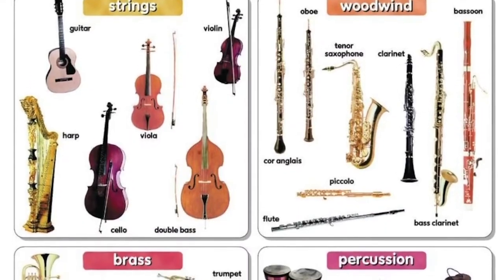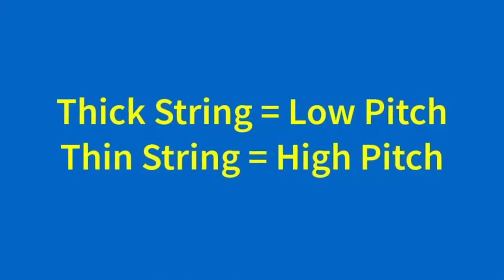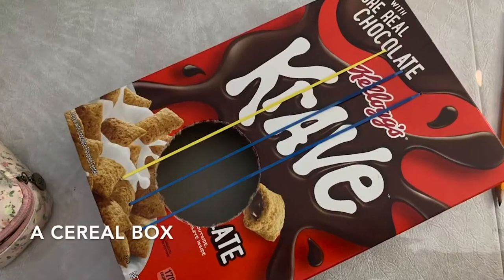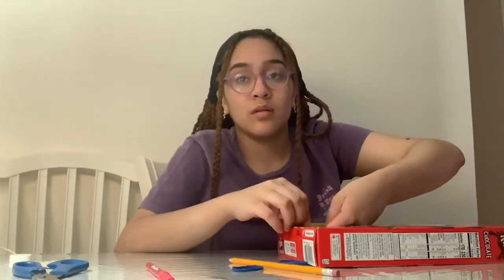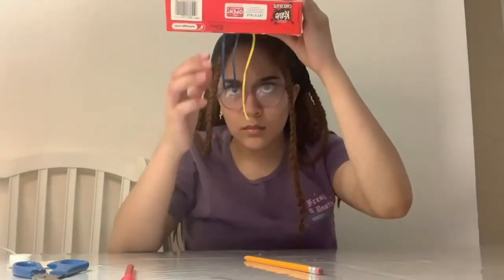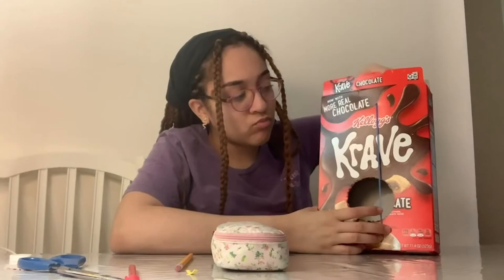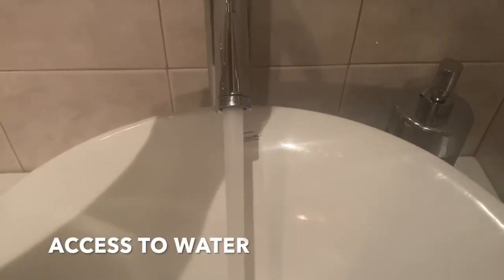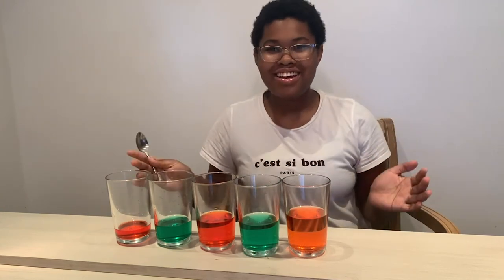BioBus STEAM Challenges | Make a musical instrument!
View additional resources and submit your response to this challenge